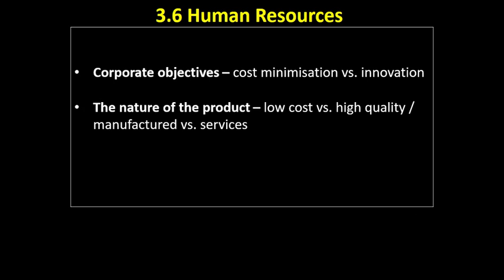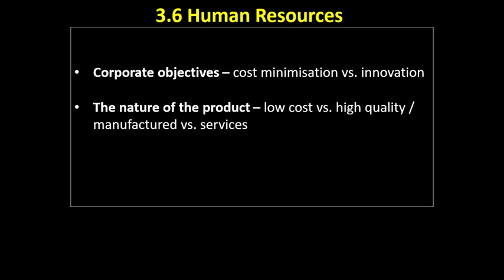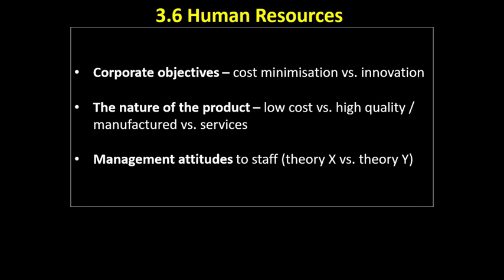3.6 15 Influences on Organisational Structure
This video considers the factors that would affect organisational structure.